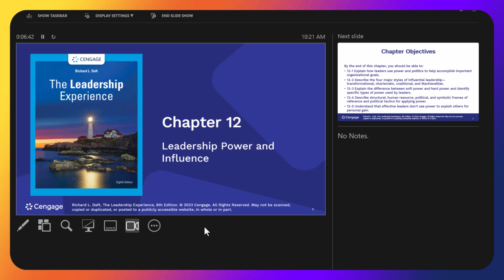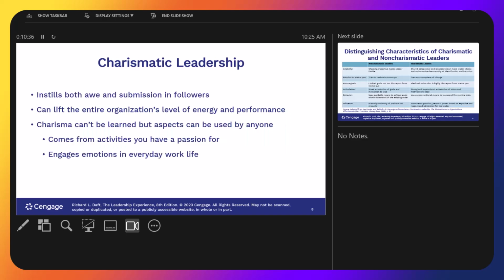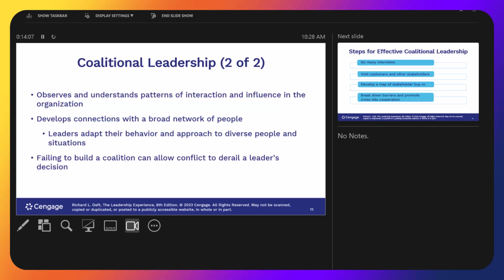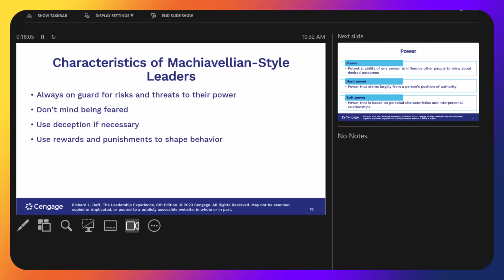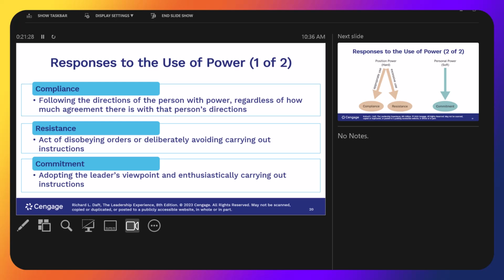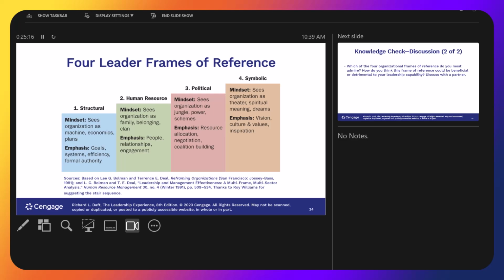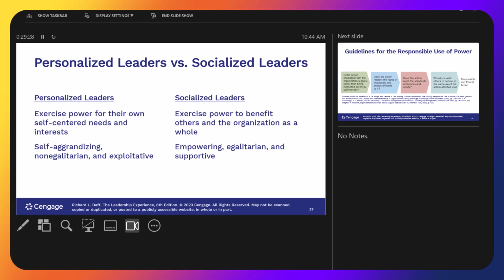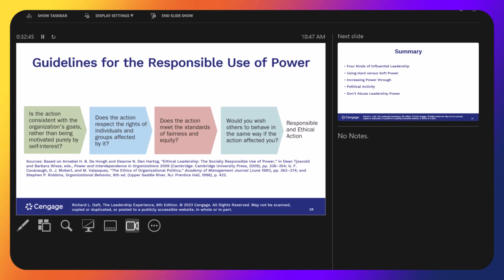MG 436 Chapter 12 Lecture